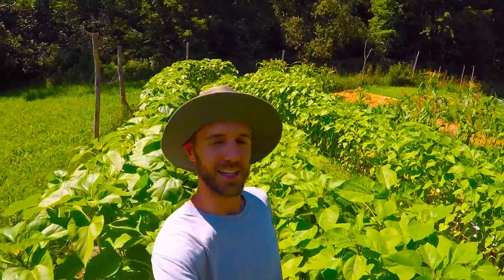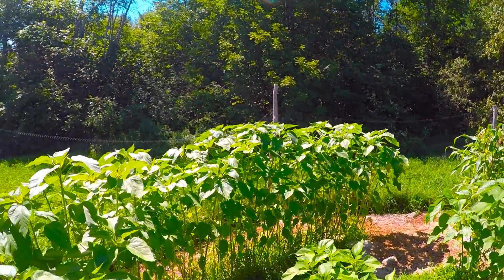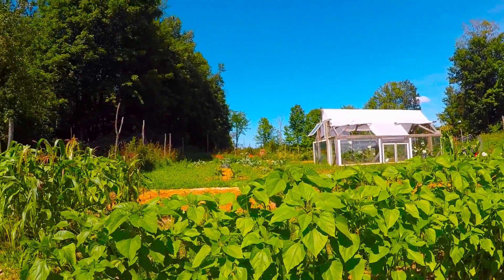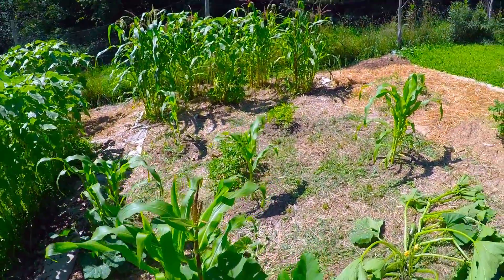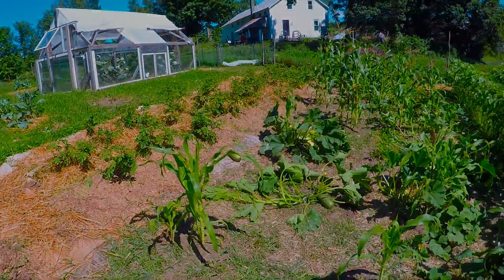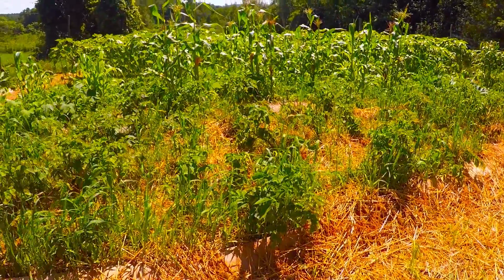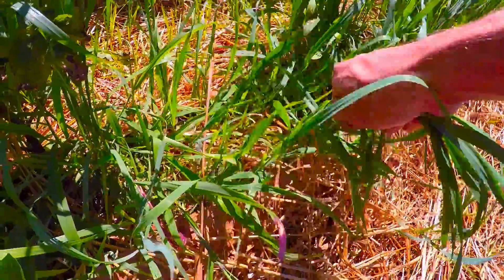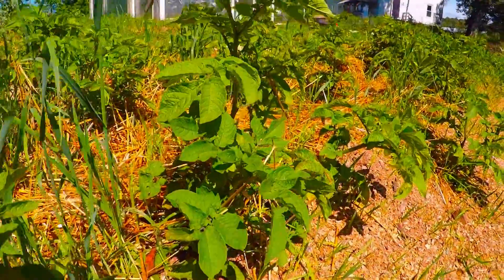Companion Planting ~Back To Eden Garden ~ Sunflowers, Beans, Corn, Squash & All Blue Potatoes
Tour our companion planted garden. We have sunflower , 3 sisters, and All blue potatoes growing happily together!